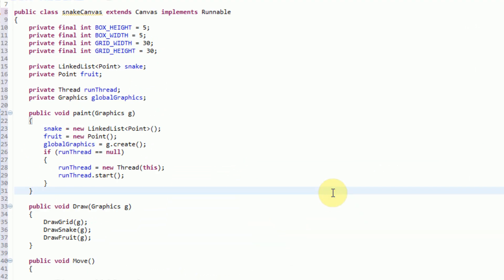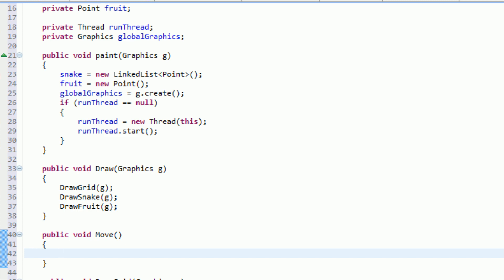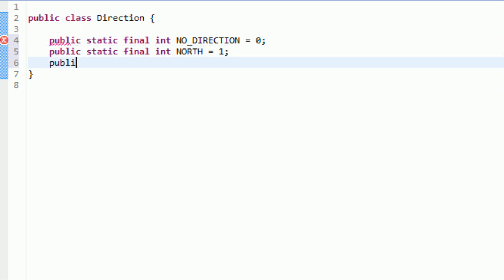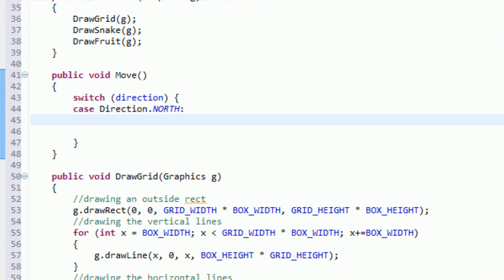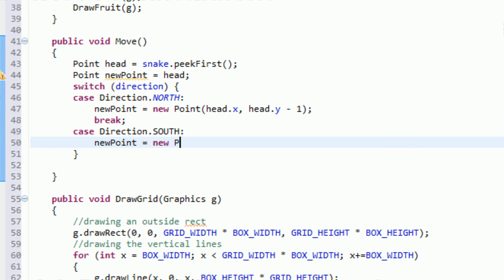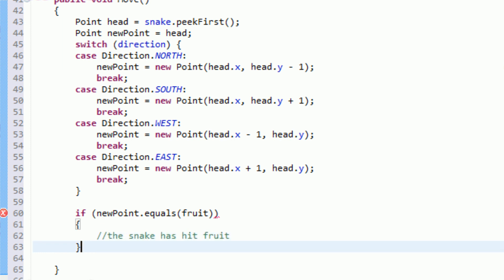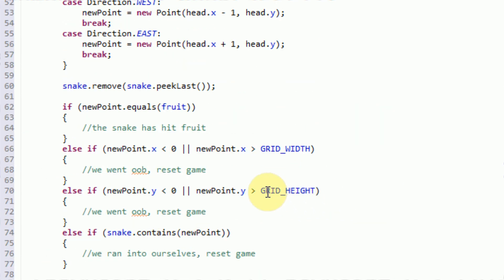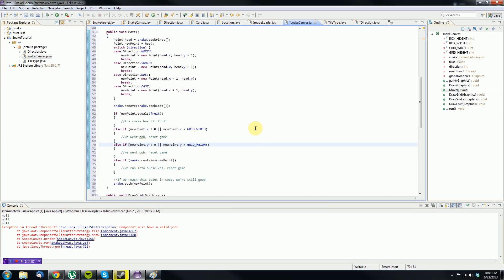Making Snake in Java: Part 3 - Finishing Logic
In this poorly made tutorial consisting of a lot of awkward pauses and corrections, I will finish off the move method, making it so our snake will be able to move in relation to our direction integer variable that we set up at the beginning of the tutorial.